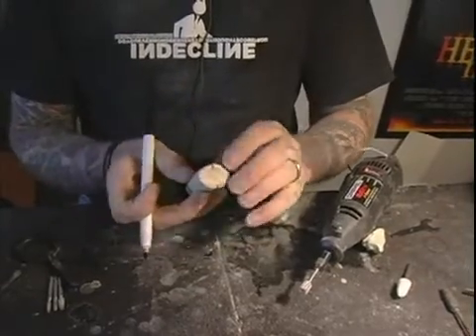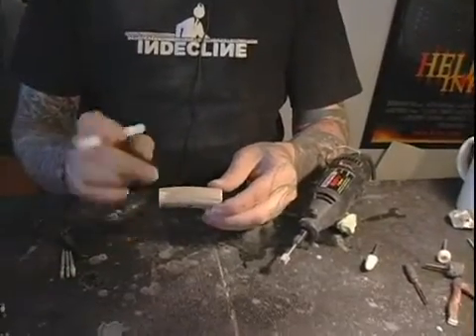Where to Drill for a Bone Handle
Where to Drill for a Bone Handle. Part of the series: How to Make a Bone Handle. Learn where to drill on the bone in order to make a bone handle in this free hobbies and crafts video.